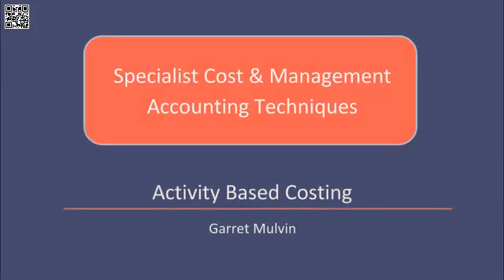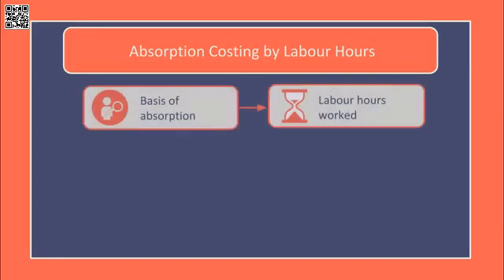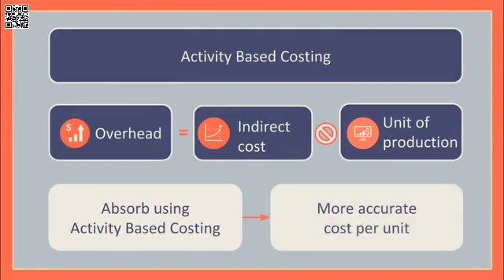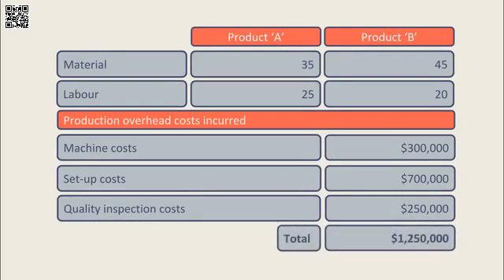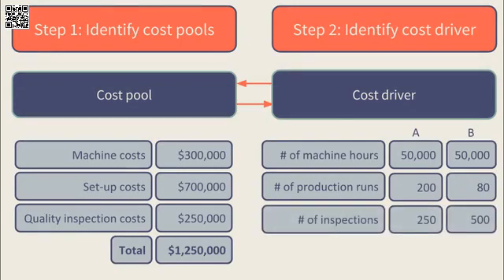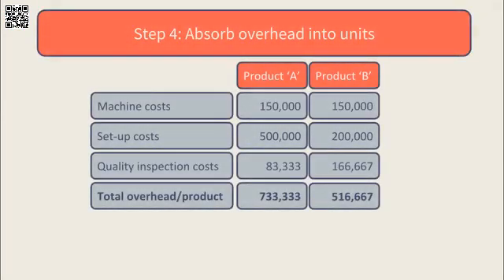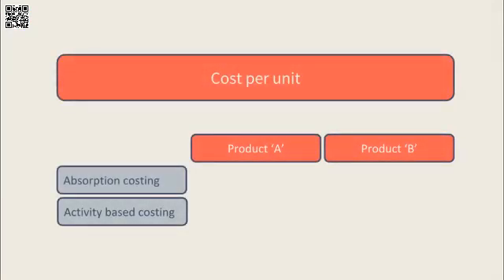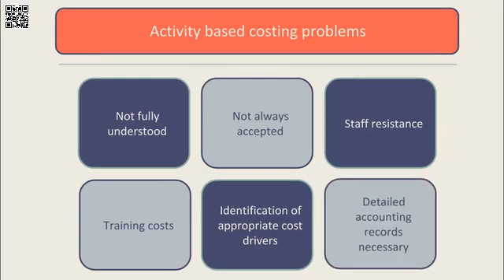ACCA - Performance Mgmt (F5) - Activity Based Costing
ACCA Skills level - Specialist Cost & Mgmt Acct. Tech (F5)